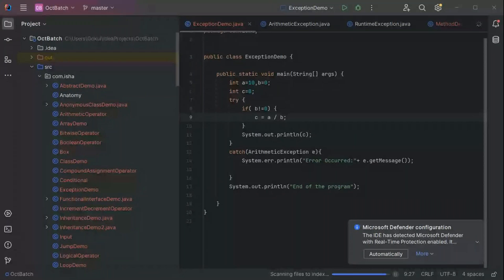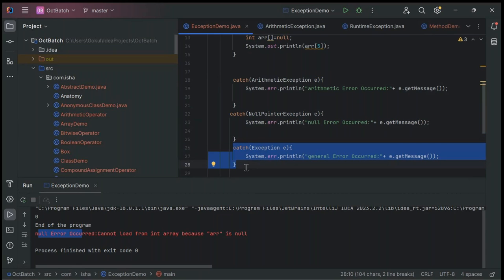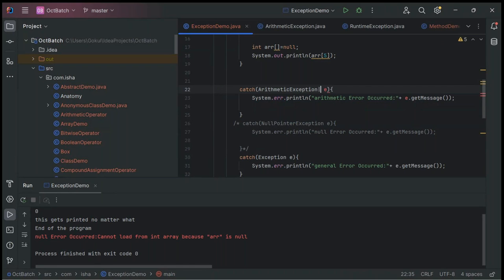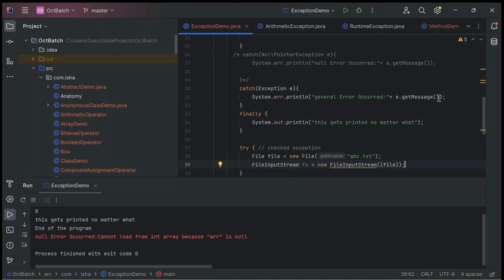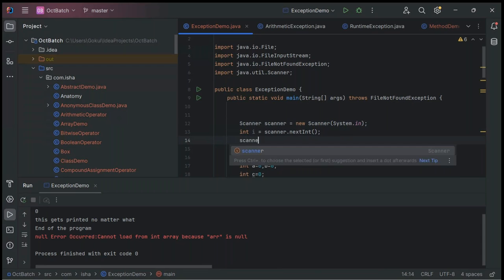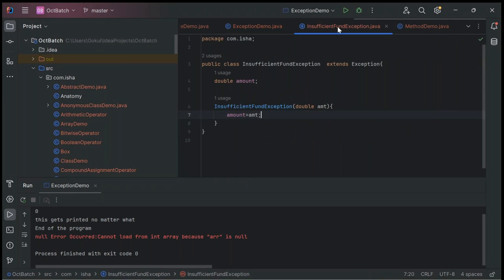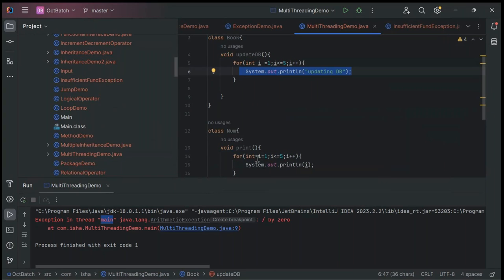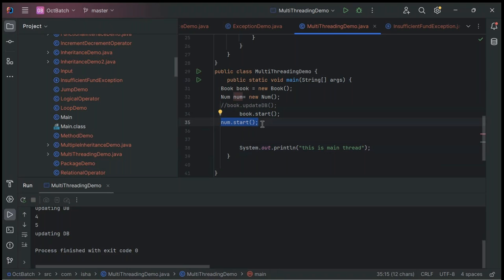Core Java Day 17 Video On 6th Nov 2023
2) Cloud Performance Engineering in DevOps - Core to Master Level

9) SAPGUI protocol - Performance Testing for SAP applications Using LoadRunner

19)Automated Performance : End user experience , Monitoring and Jenkins Pipeline execution – Crash Course

28)Winning New Performance Testing Clients and Presenting Performance Test Proposals

29)Crash Course On Performance Monitoring – End User Experience of Web and Mobile Apps